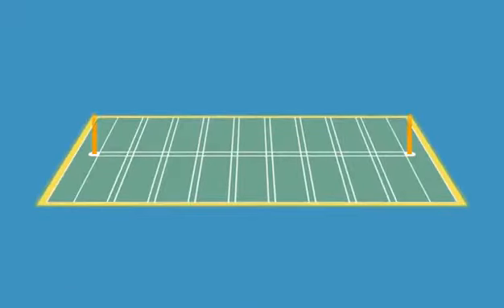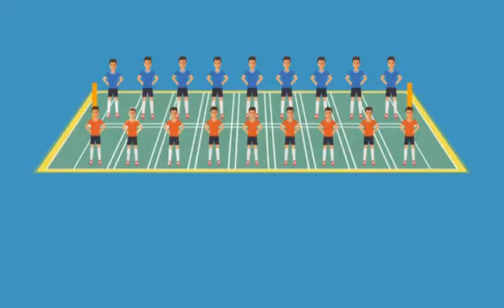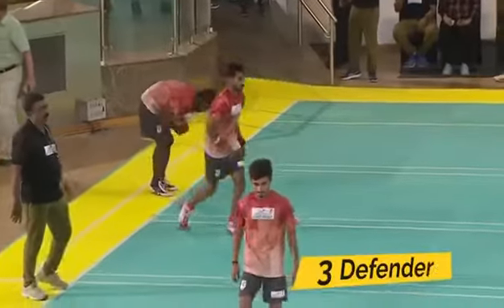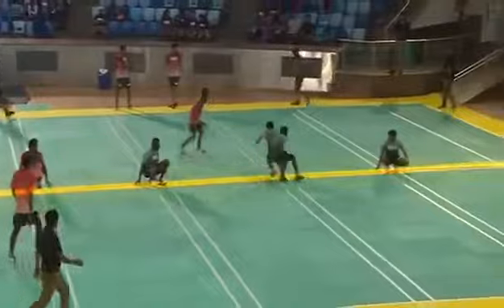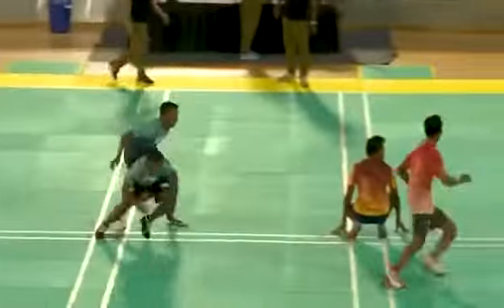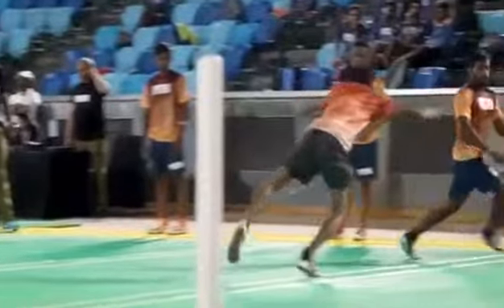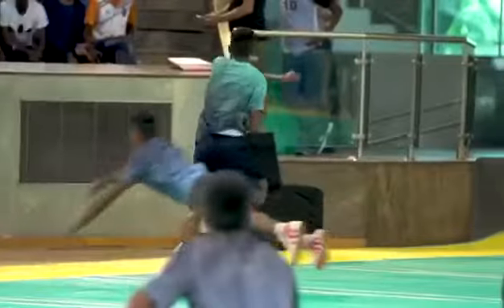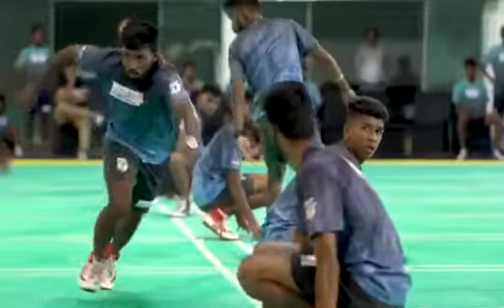ultimate kho kho av